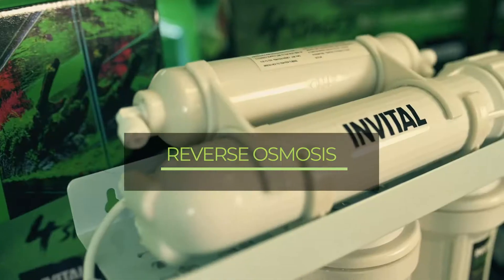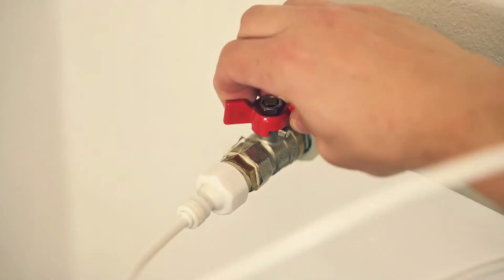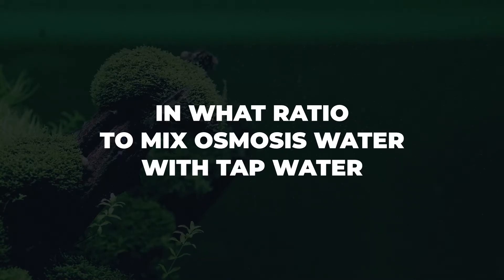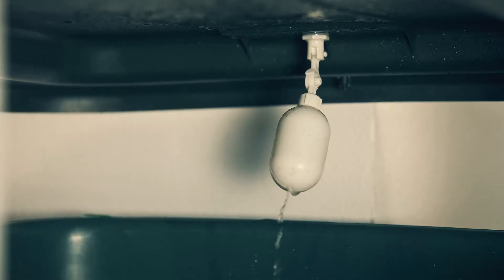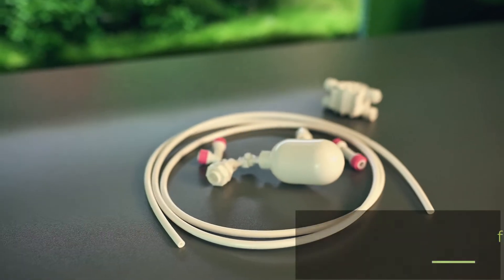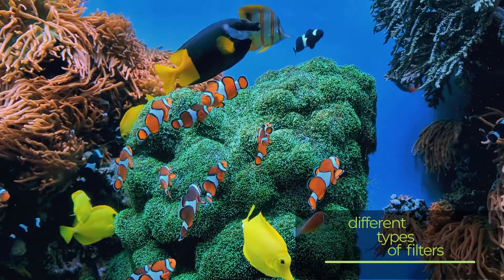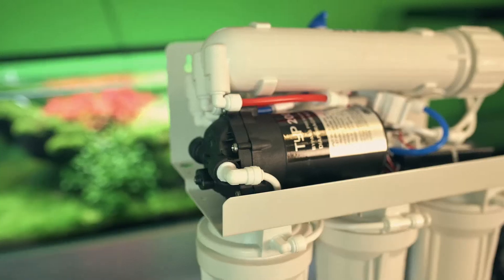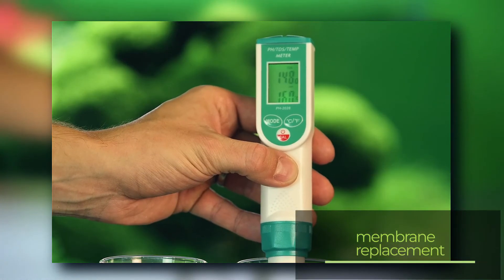Reverse osmosis | INVITAL